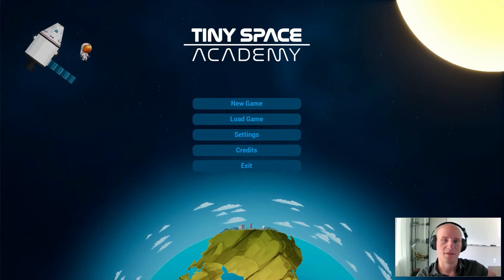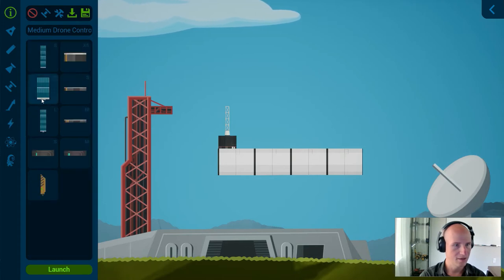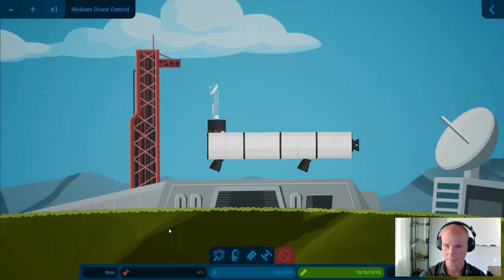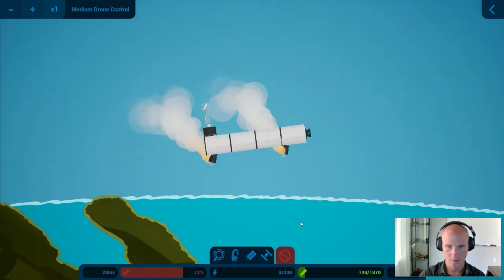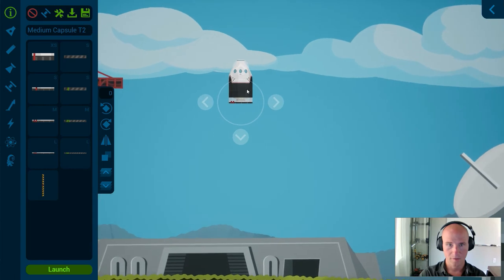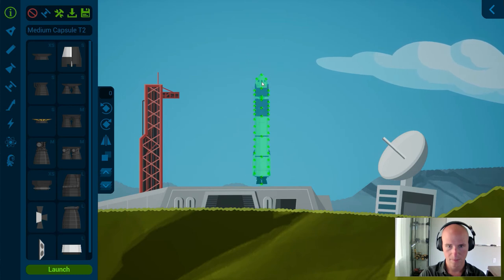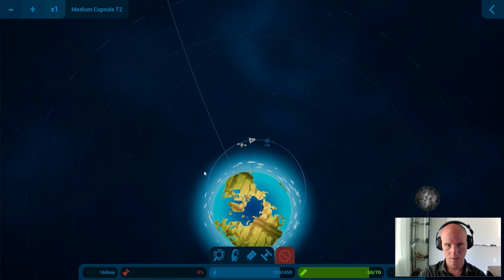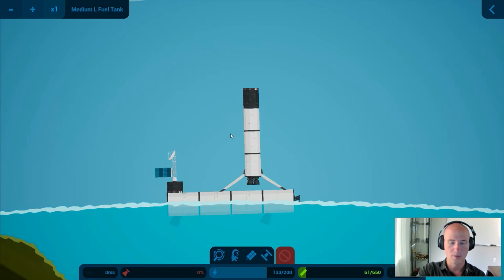Falcon 9 Drone Ship Landing Attempt - Tiny Space Academy Game Play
Hello space nerds,
In this video I wanted to recreate a the Falcon 9 Rocket and attempt a drone ship landing while still getting the main payload into a stable orbit.